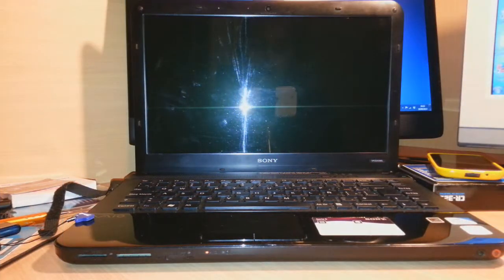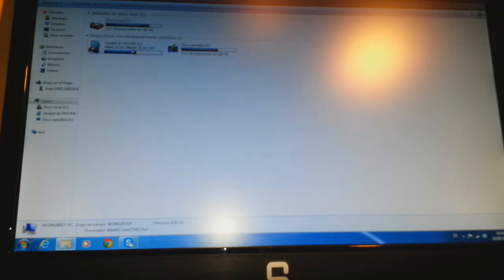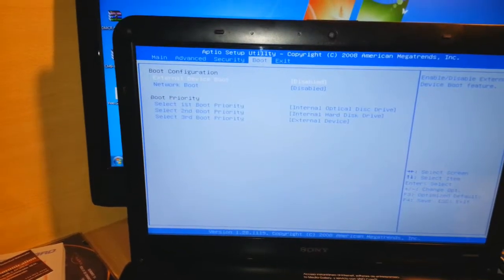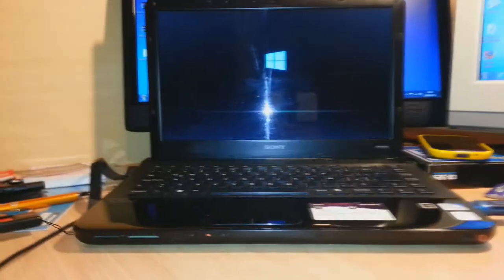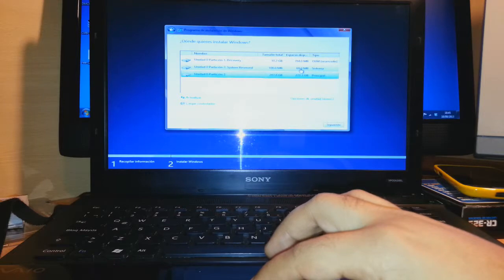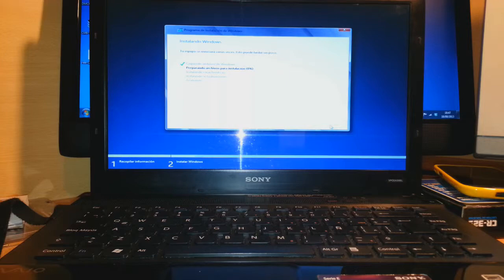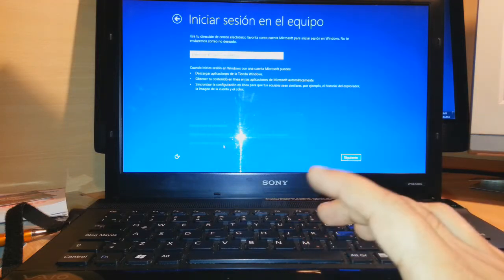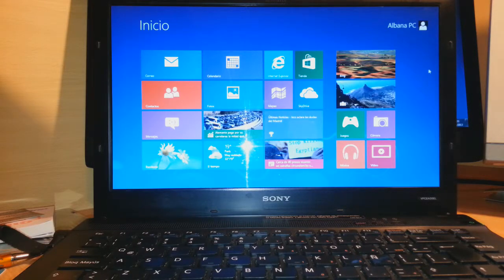Install Windows 8 from USB flash drive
How to make a bootable flash drive in CMD